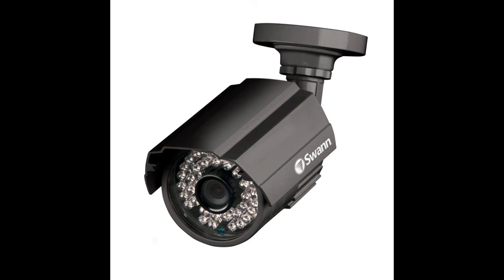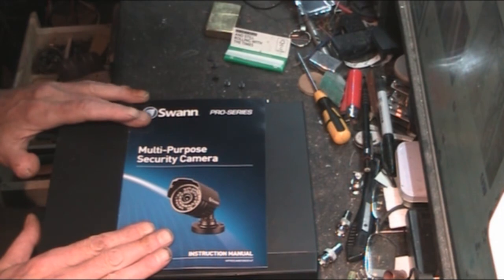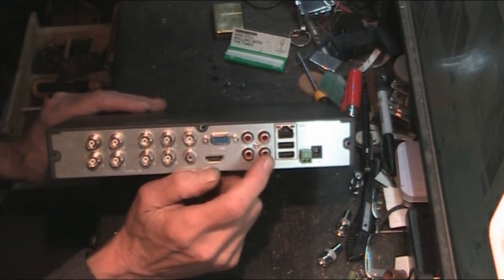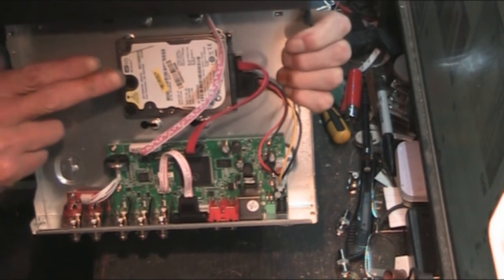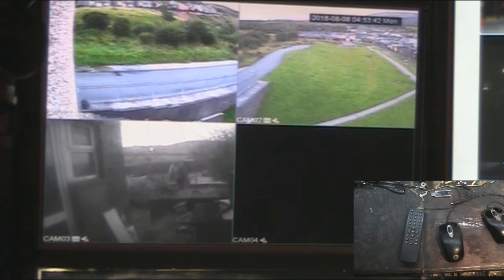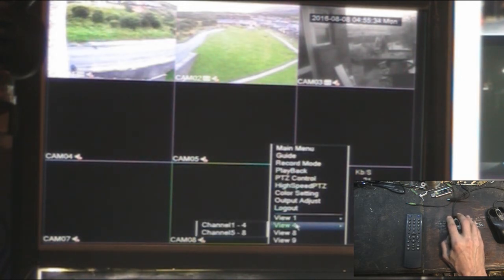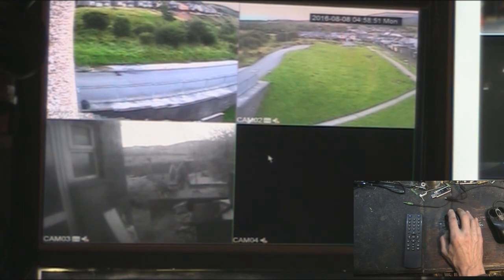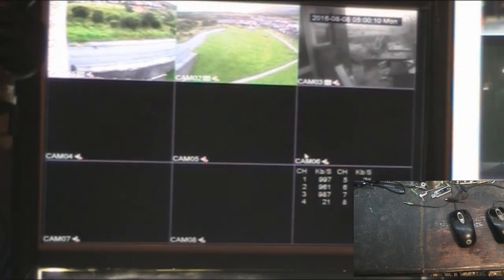CCTV Cameras and DVR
Cameras
DVR
Amplified Mic
The above mic is not waterproof, but i extended the mic element and put that in a tube with an opening at the bottom, and a bit of foam to reduce wind noise